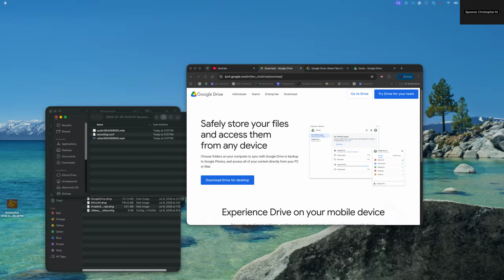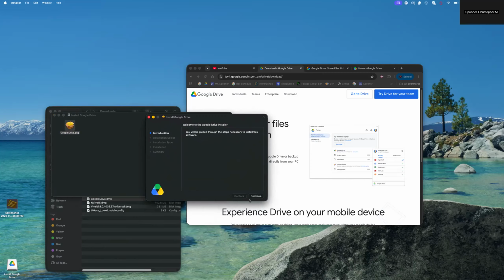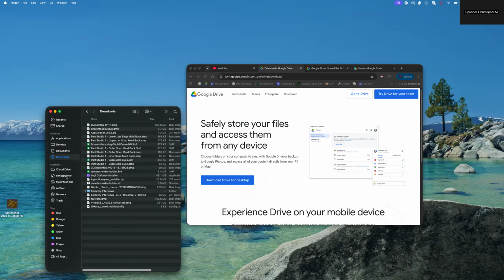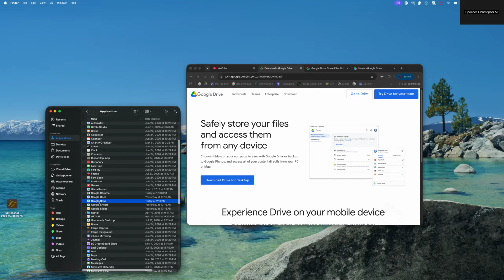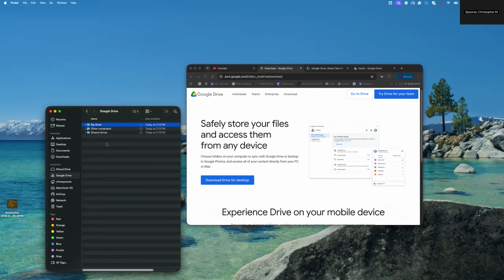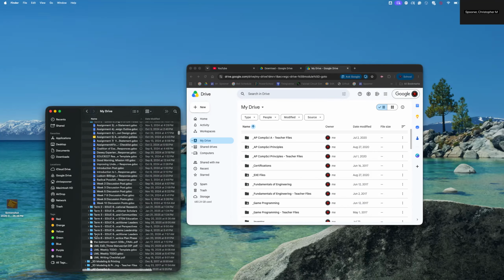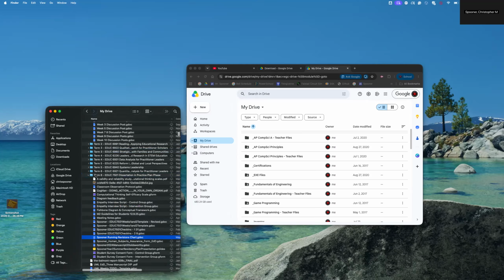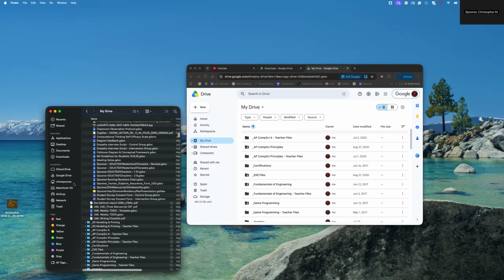HowTo - Installing and Using Google Drive for macOS Desktop